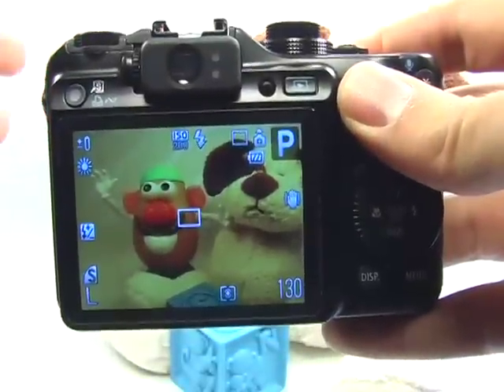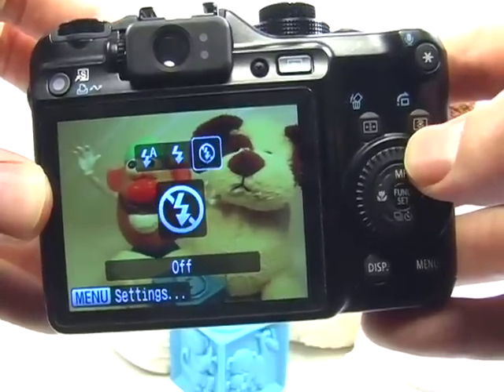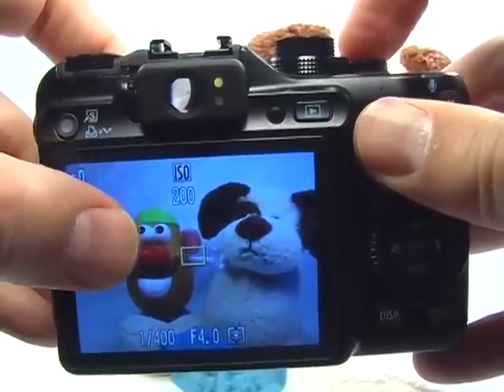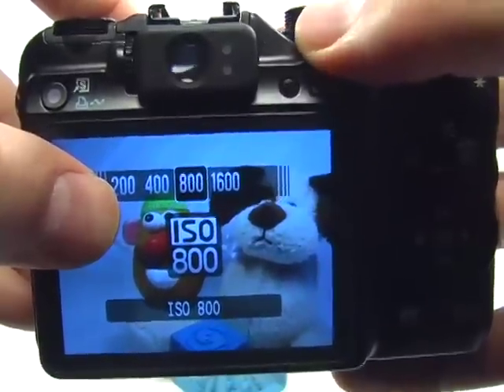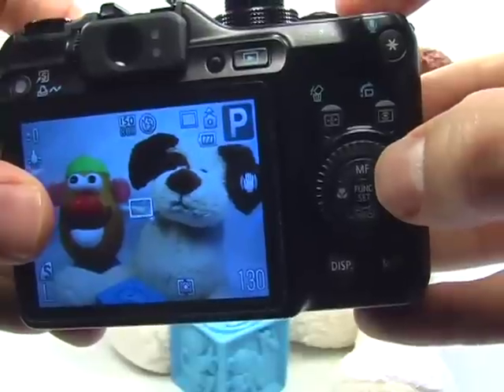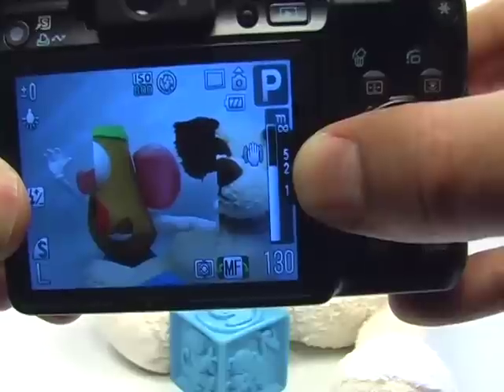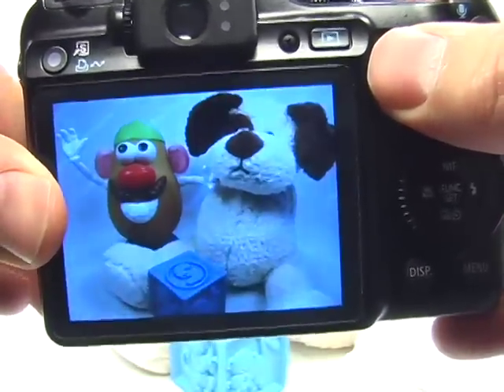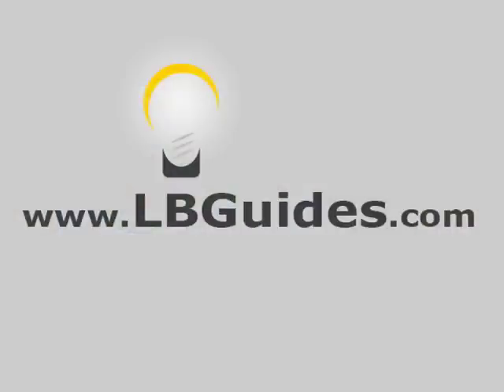Canon G10: Museum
How to set up your Canon G10 for a Museum scene